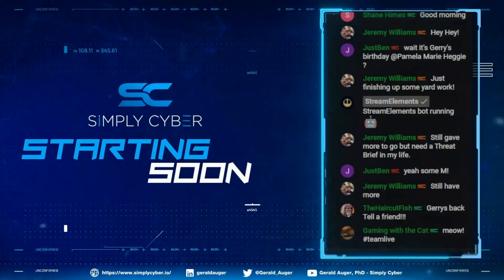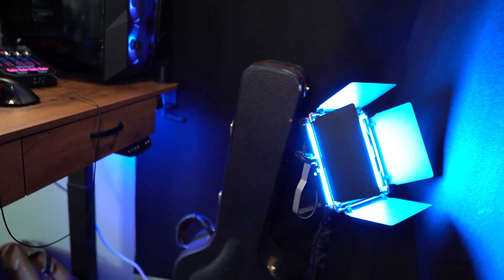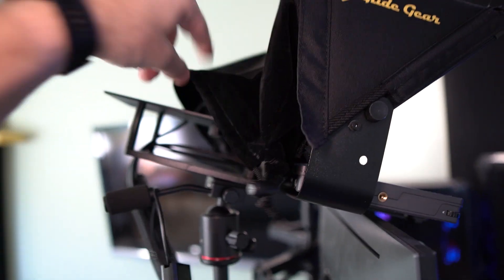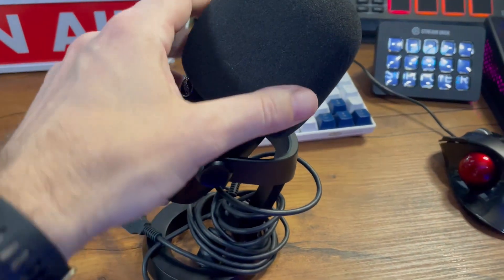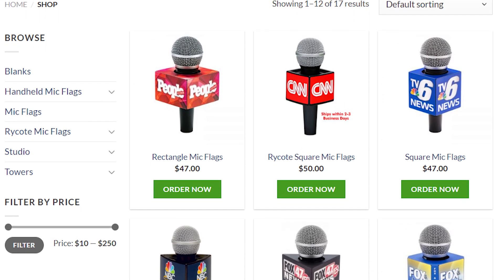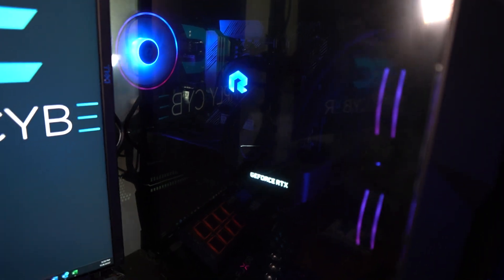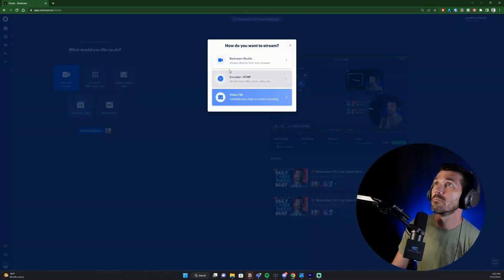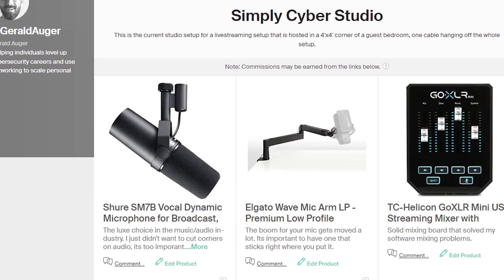Ultimate YouTube Setup for Livestreaming 🔥(High Quality Video and Audio)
I've been producing cybersecurity content and livestreaming for 3 years and my studio has evolved and optimized.

This video will share with you my entire studio and how I achieve the look, feel, and audio for Simply Cyber.

📒 Show Notes 📒

⏰ Markers
0:00 Preview
1:05 Lighting
2:36 Video
5:12 Audio
8:23 Computer
10:55 Software

👉 Some product links are affiliate links which means if you buy something SimplyCyber receives a small commission (but it all costs the same to you, so consider it supporting the channel 😉 )

🎥  Livestreams are produced through StreamYard.